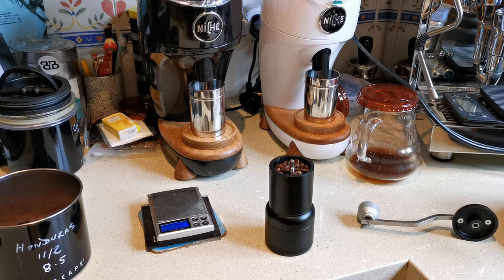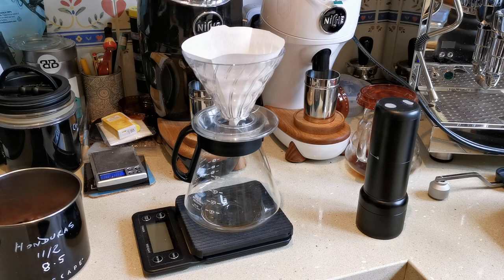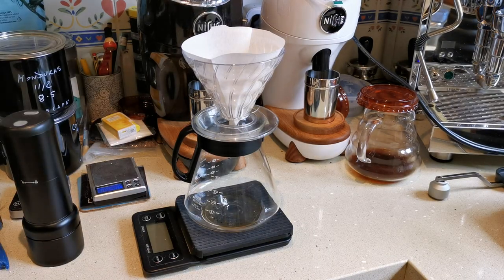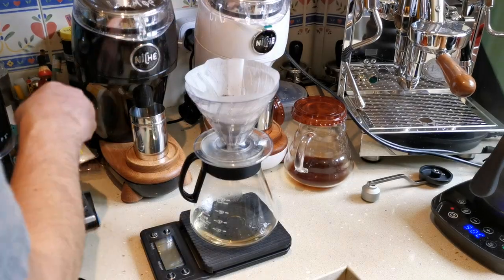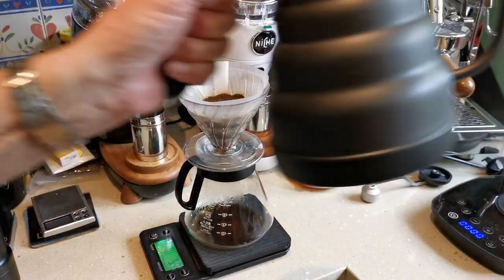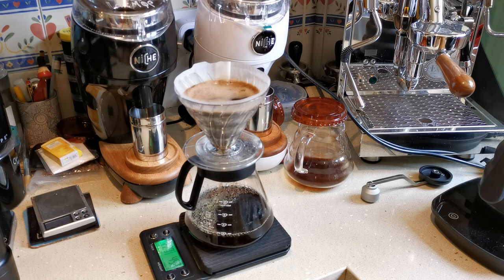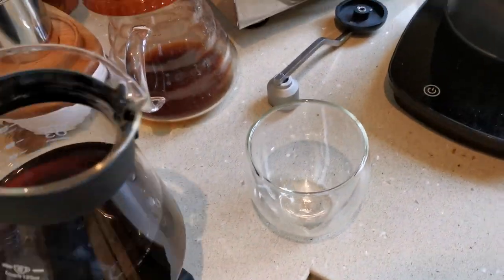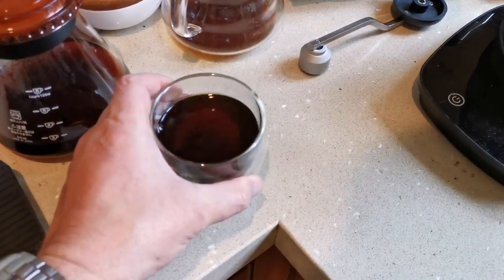The unknown hand/electric grinder (is this the hand grinder killer?) Part 2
This time no music, no black and white jump cuts, my editor (that's me) just refused to do it. I'm still using a click bait title, because it seems to be the latest thing these days. I whipped it apart, removed the moving burr and examined it, they are well cut and looked reasonable, don't know who makes them, bottom burr was fixed in (press fit). I still need to go coarser.

I am waiting for the power of the internet to invoke some wag who comes up with the exact name of this grinder. I'm pretty sure if you were transporting it in your hand luggage, they might have a bit of a laugh as it passed through the X-Ray machine.

"Might" eventually be sold by Bella Barista (who lent me this to see what I think of it). It's actually OK, and no they don't know I've done this video, or even that I quite like it. I admire it's pluckiness...it's not the fastest (when using the motor), but it gets there in the end.